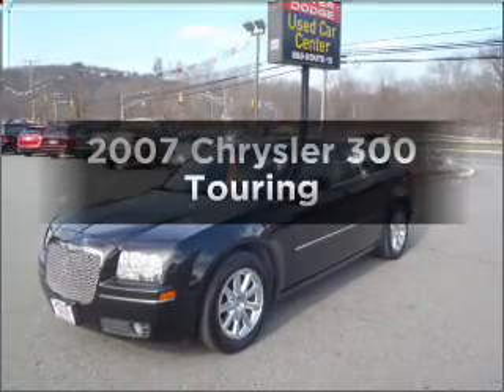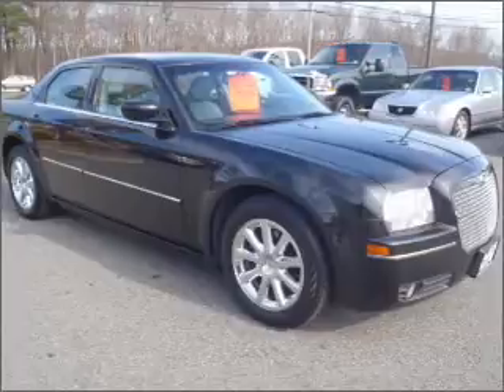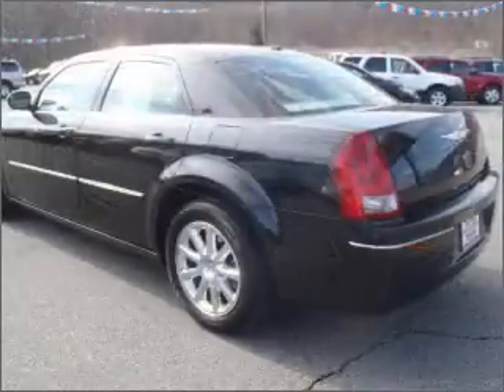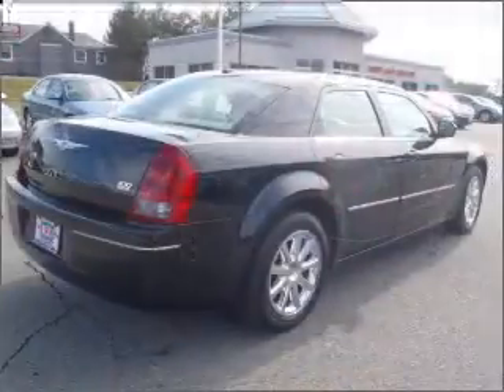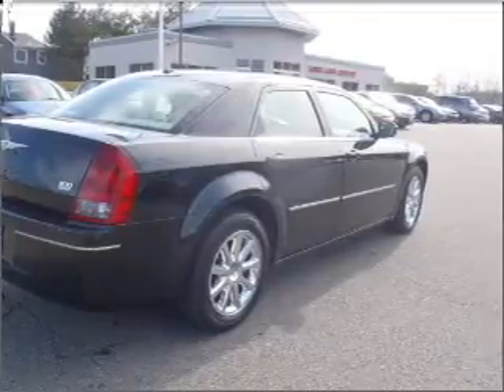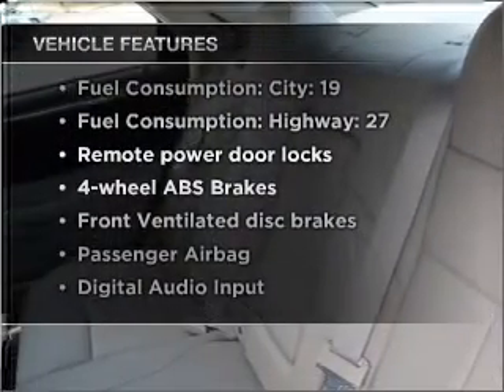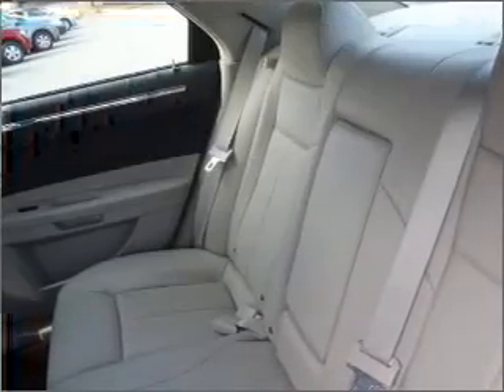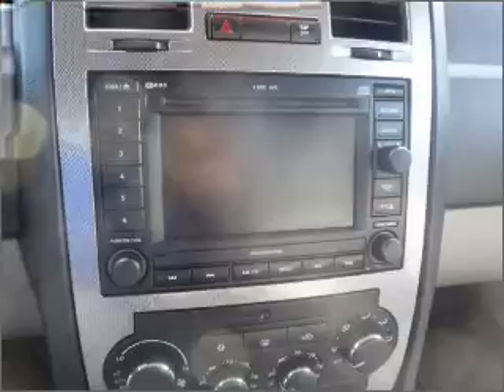2007 Chrysler 300 - Wharton NJ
Year: 2007
Make: Chrysler
Model: 300
Trim: Touring
Engine: 3.5 liter 6 cylinder 24 valve
Transmission: 5-Speed Automatic
Color: Black
Mileage: 41318
Address:
214 RT 15 South